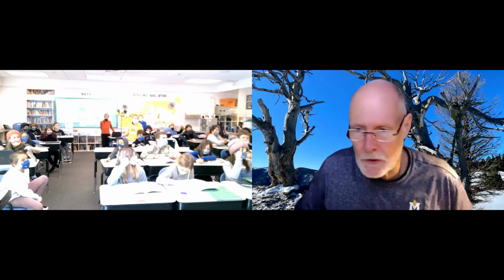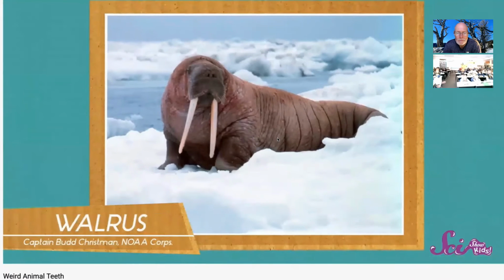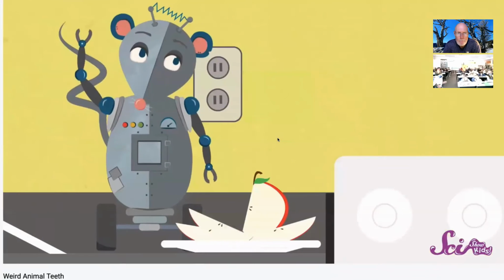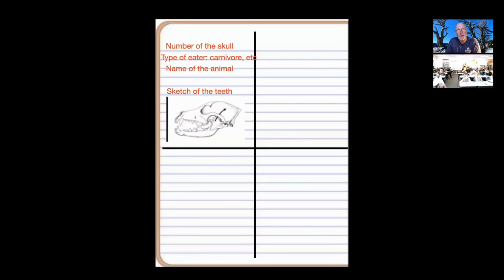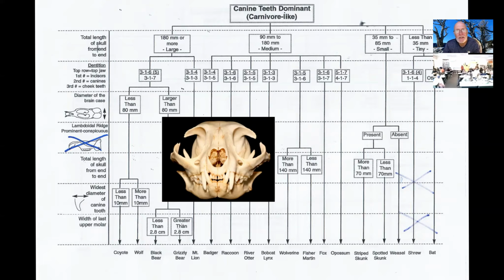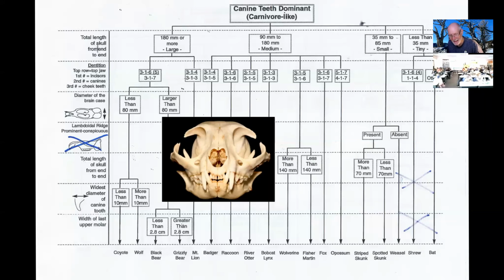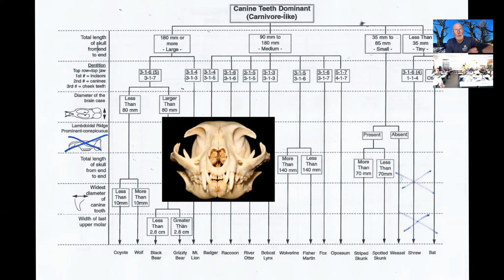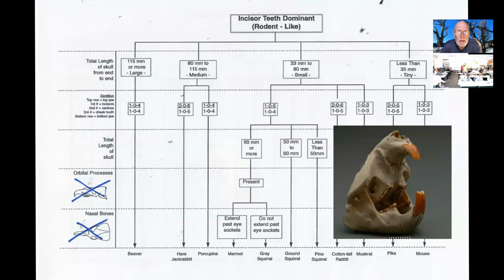Animal Skull Lesson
Keying animal skulls